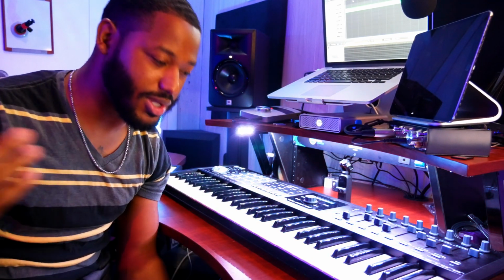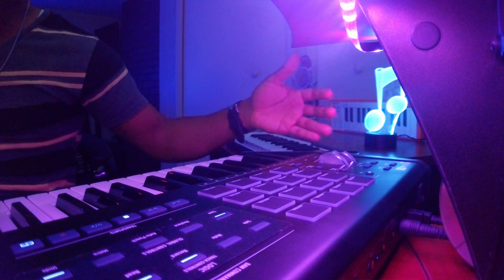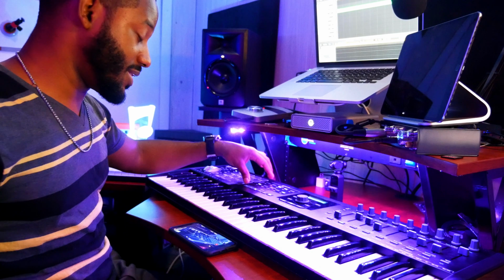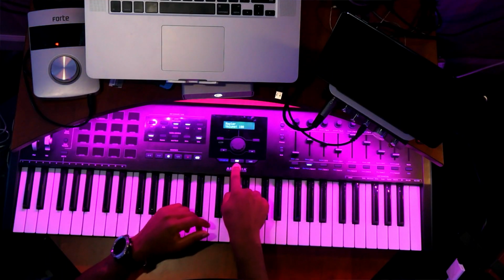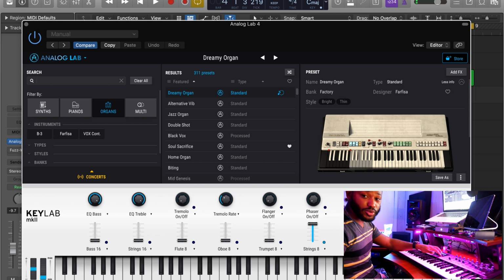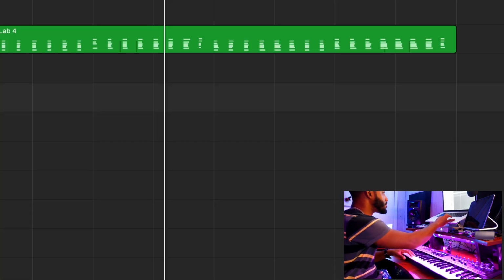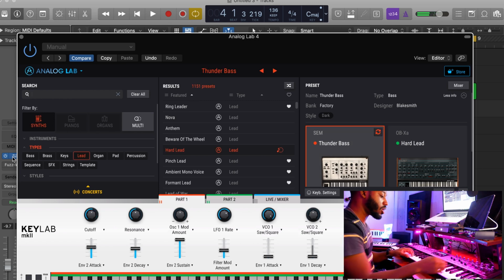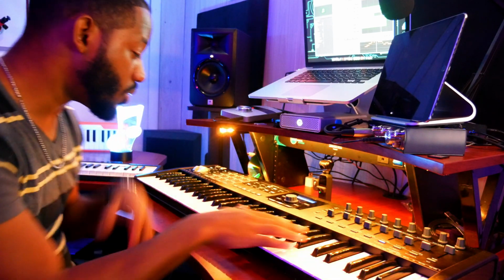BEST MIDI CONTROLLER EVER! ARTURIA Keylab MkII 2020 Review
Wassup Fam! Here is my official review and quick demo of the Arturia Keylab Mk2. Hopefully this helps someone make a smarter purchasing decision. This is in my opinion the best midi controller ever. Well at least the best midi keyboard in 2020. It literally does everything and has all the control you need in a midi controller. Even midi DAW control! Easily one of my best and favorite investments in my music production career. Whether playing, performing or creating, the Keylab MKII is a BEAST!